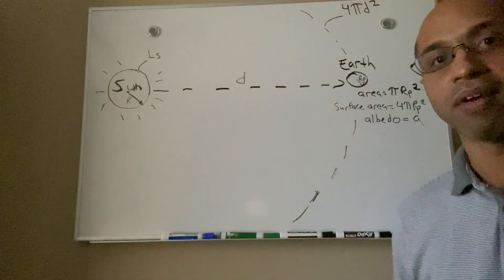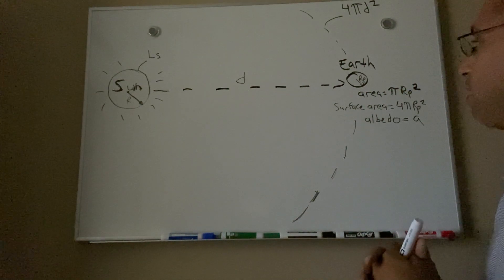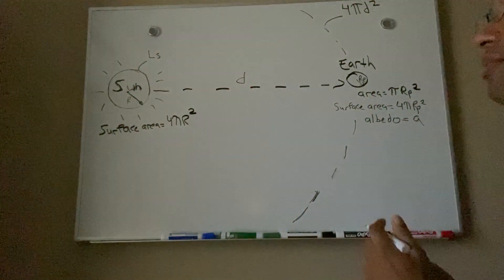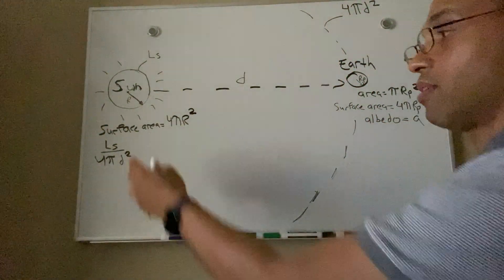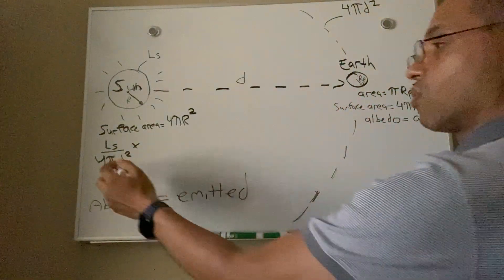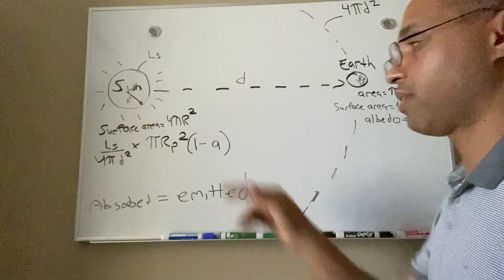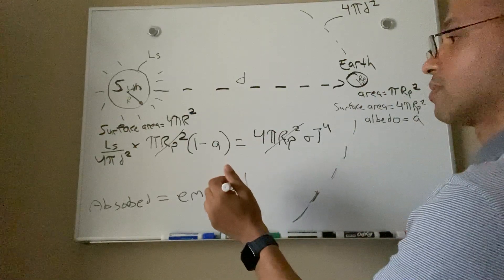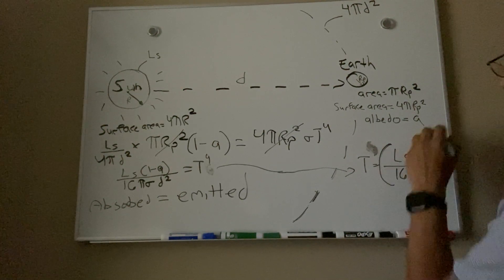Effective Temperature Derivation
I derive the equation for effective temperature based on knowledge of stellar and planetary parameters.